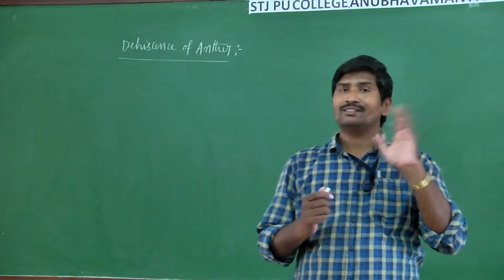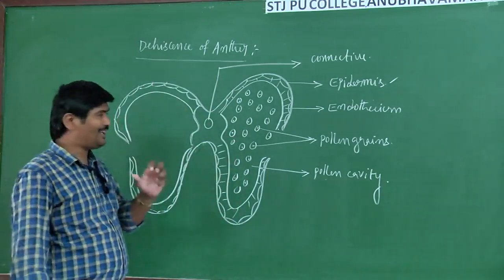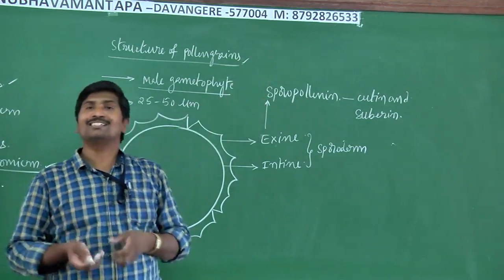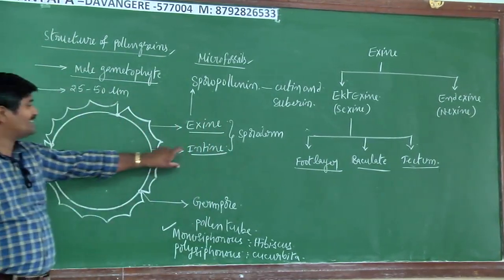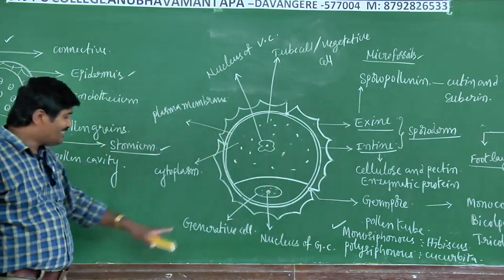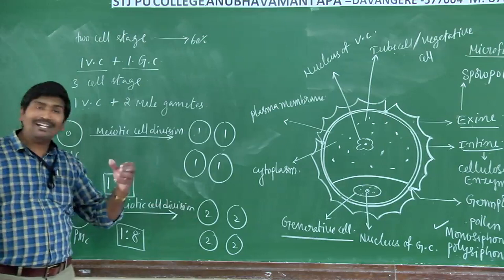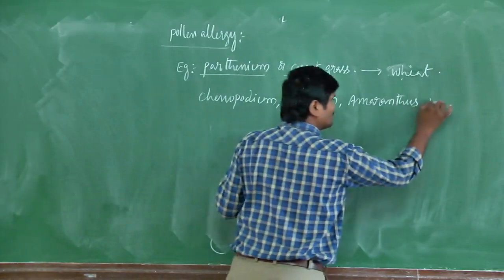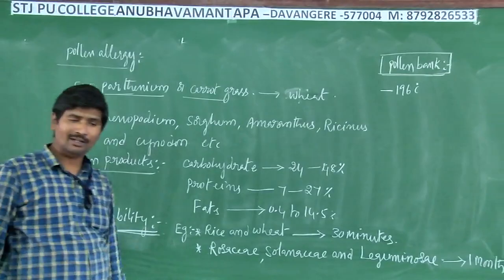II PUC BIO- 2. Sexual Reproduction In flowering plants - Class-2